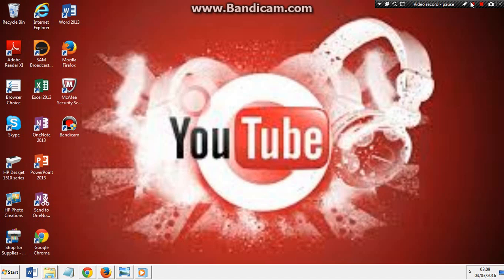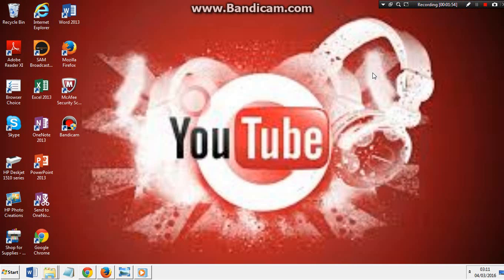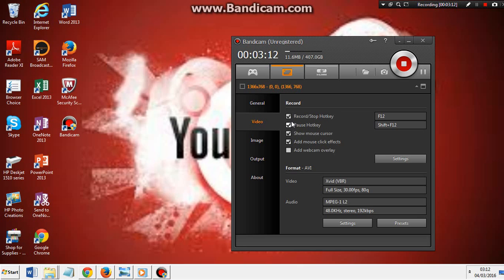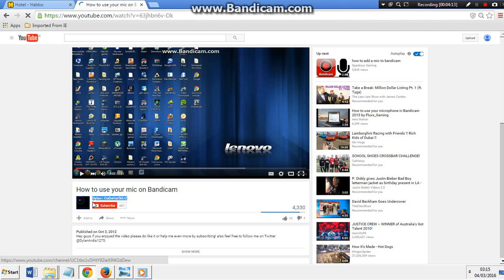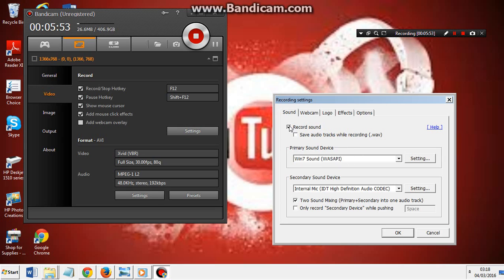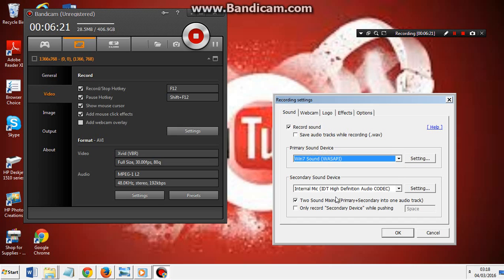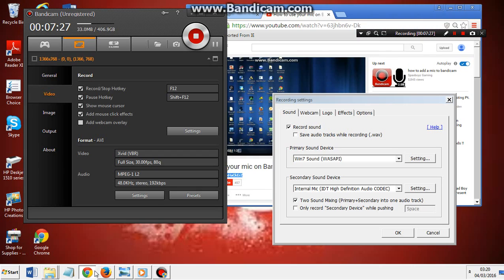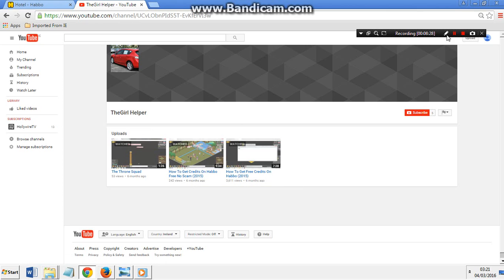How to use/install Bandicam tutorial (2016)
Bandicam-
This video shows you how to use microphone on bandicam.
How to manage screen on Bandicam.
Basically how to use bandiam.